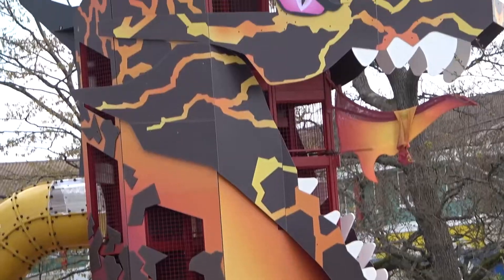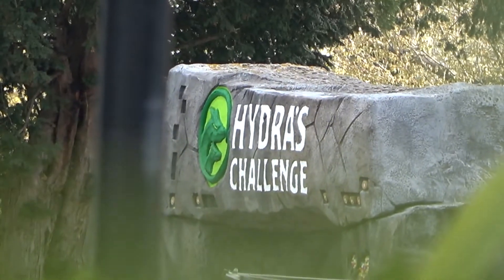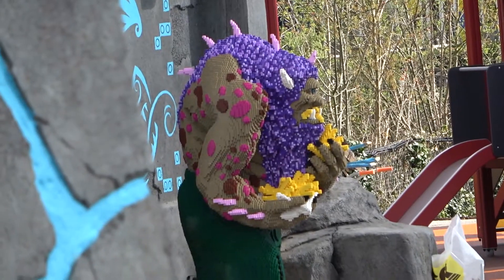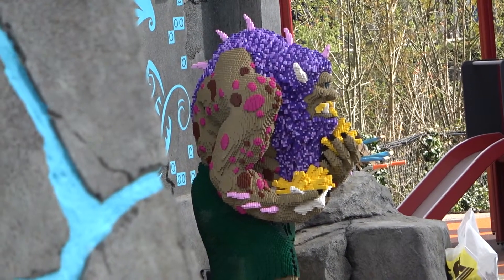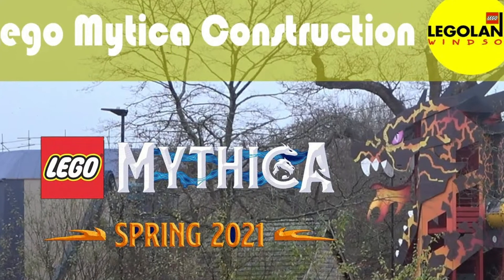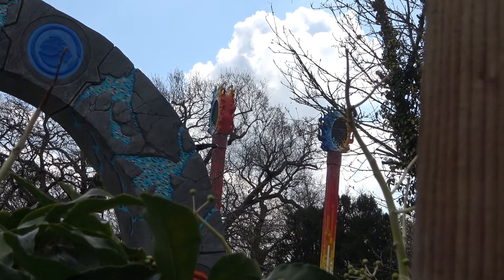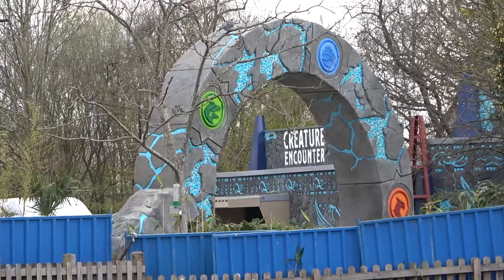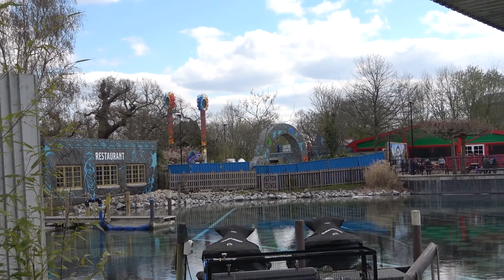Rides Testing at Lego Mythica - Lego Mythica Construction April 2021 | Legoland Windsor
With only a month to go till opening we look at the construction for Lego mythica, Legoland Windsor's new land. At the end of the video as well we show you the rides being tested.
Video stars
Tom Derrick
Adam Derrick
Jayden Austin
Hugo Garrod
Callum Du-plessis